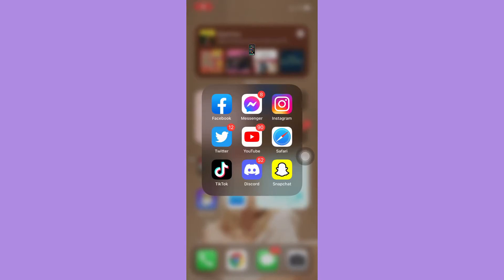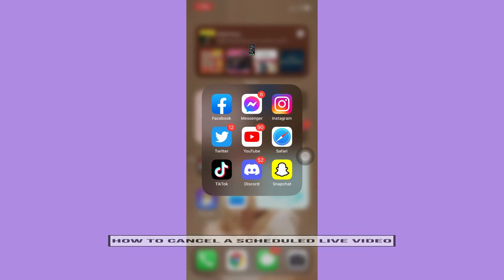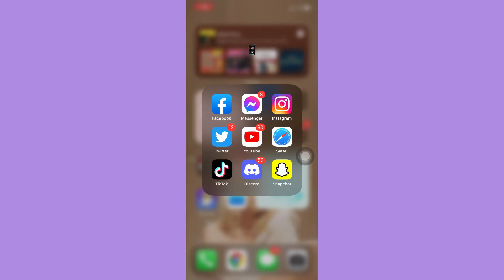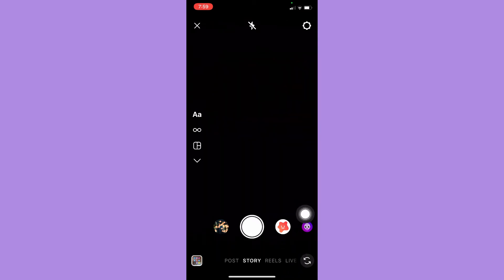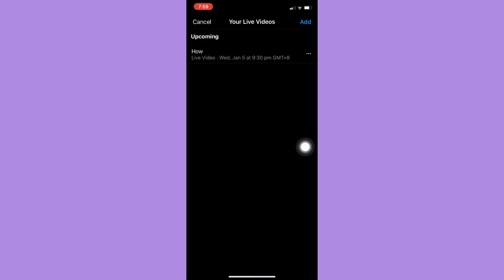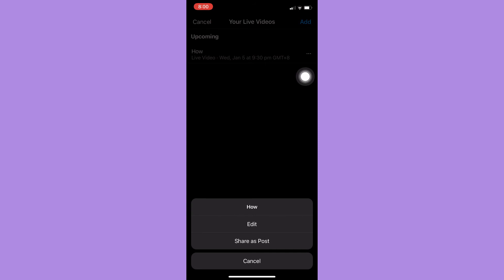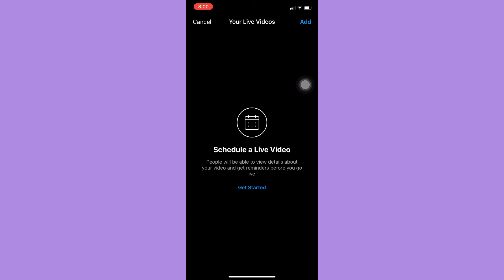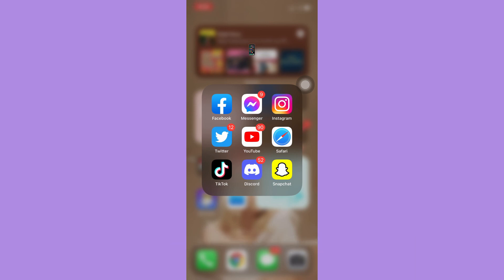How To Cancel A Scheduled Live Video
Learn How To Cancel A Scheduled Live Video

In this video, I will show you‎‎‏‏‎ ‎how to cancel a scheduled live video